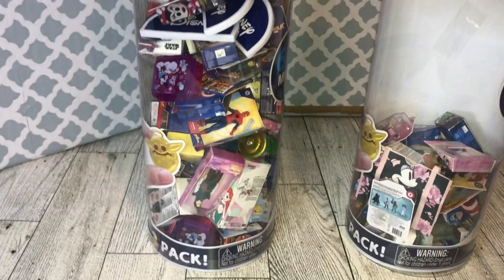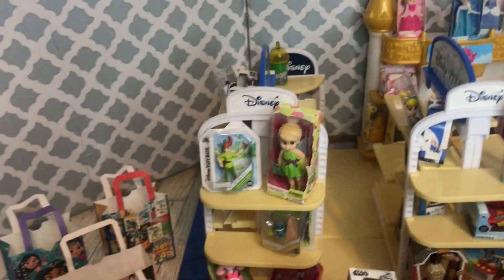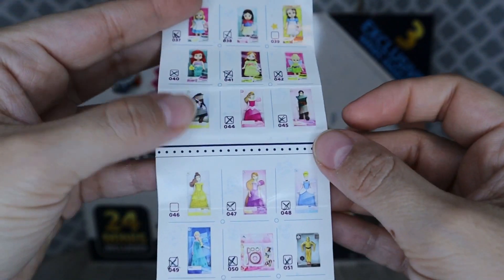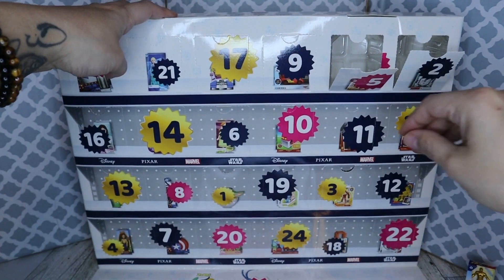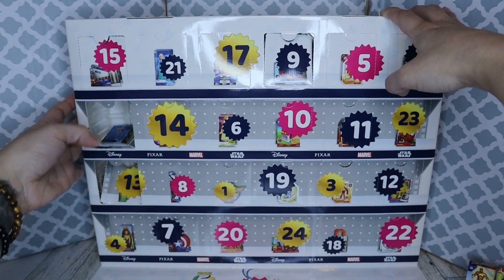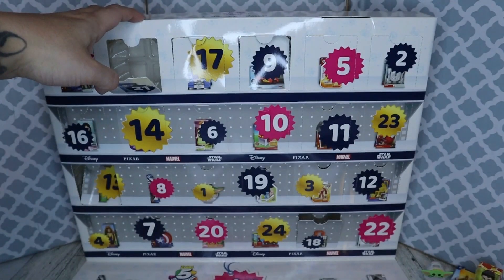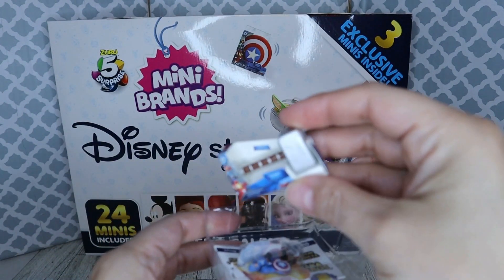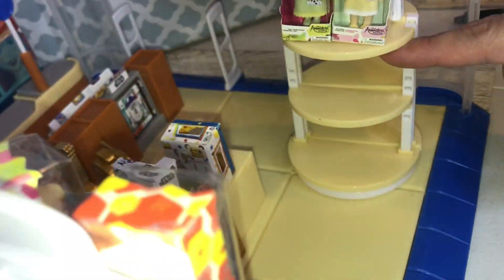Completing Mini Brands Disney Series 1 | Mini Brands Disney Advent Calendar & Disney Store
Advent Calendar & Disney Store from Target
2 packs from Five Below